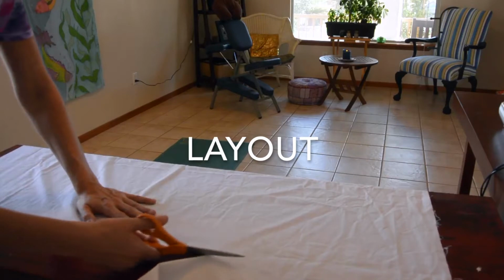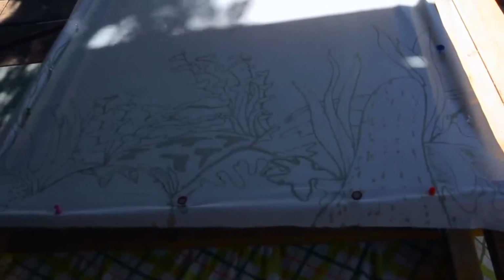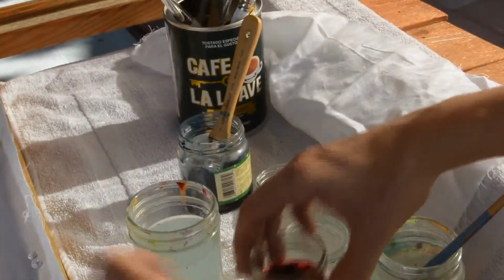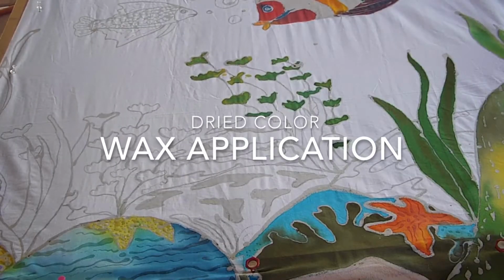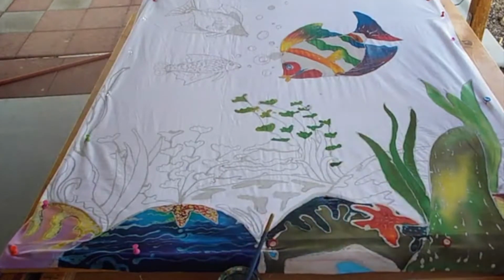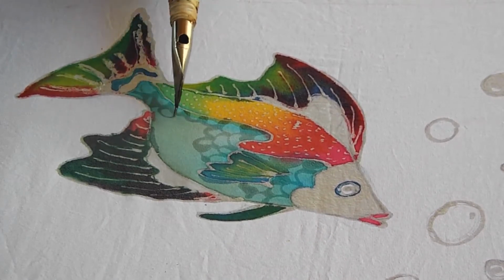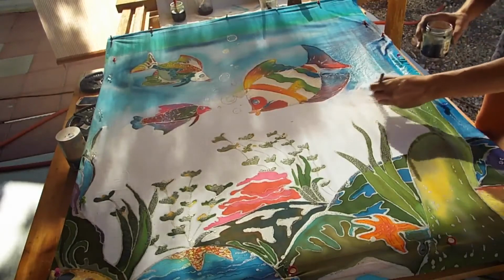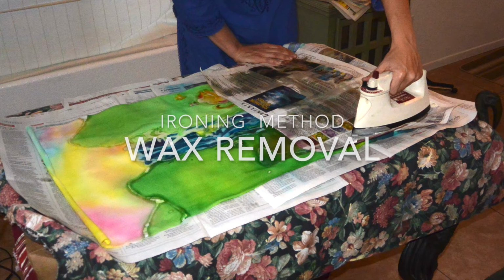Creative Arts Club: Batik Rainbow Reef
Prescott Valley Public Library Young Adult Creative Arts Club seeks to inspire young artists and writers with videos of local artists, workshops with YA authors, and monthly creativity prompts to help young people be inspired. Watch this video to learn more about the process of creating beautiful Batik Art, highlighting local Batik Artist and Muralist, Jamie Schab.